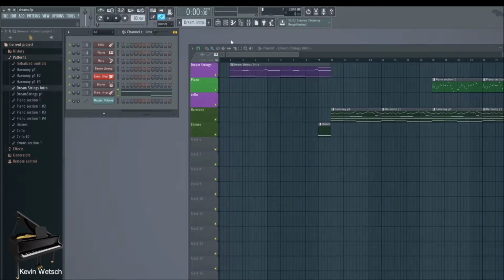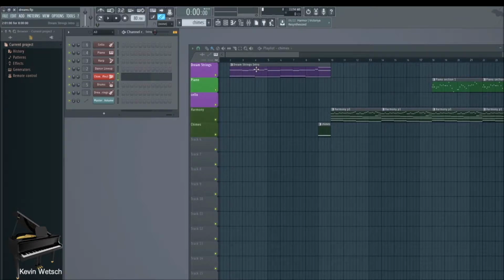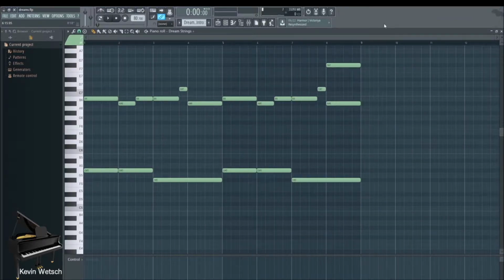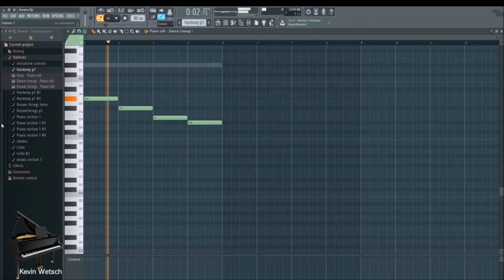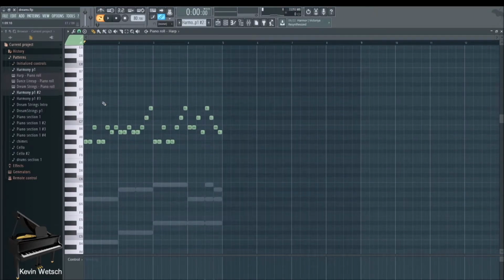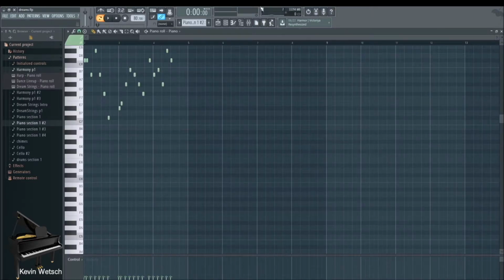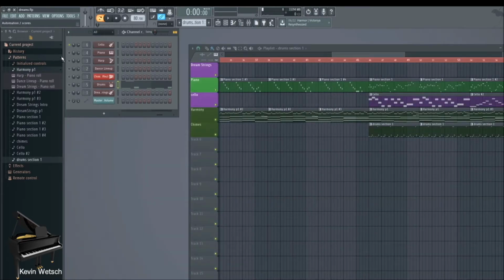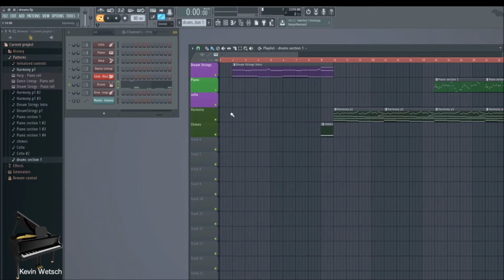Dreams Behind the Project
This video showcases the dreams piece I wrote in the summer of 2015.